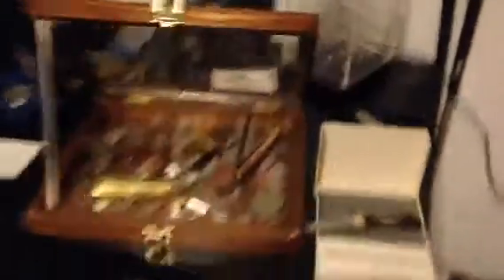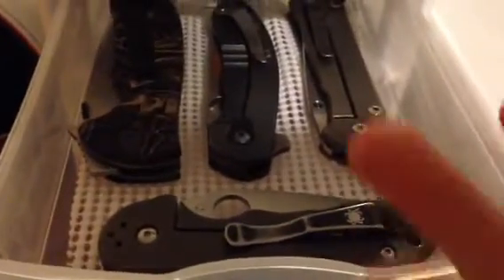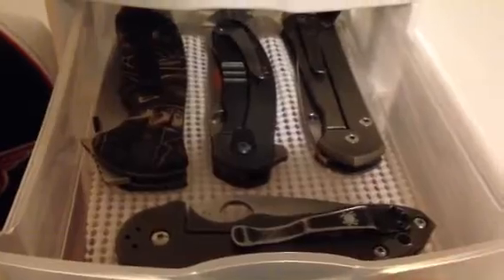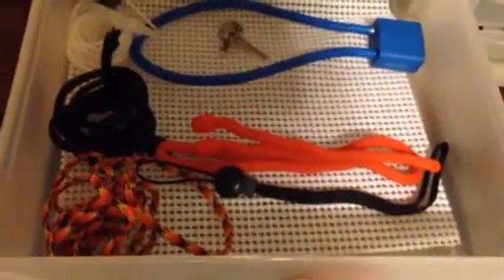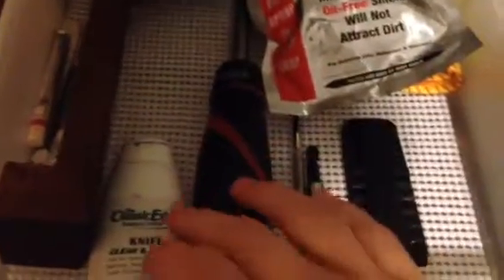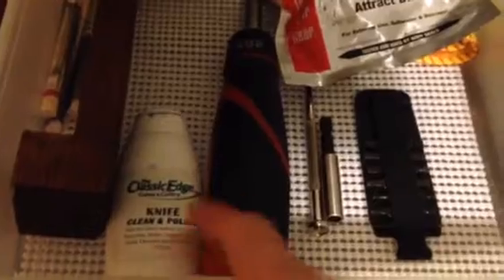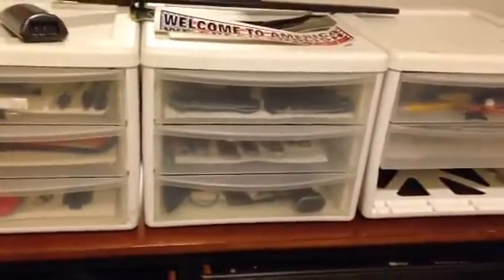Updated knife and gear storage